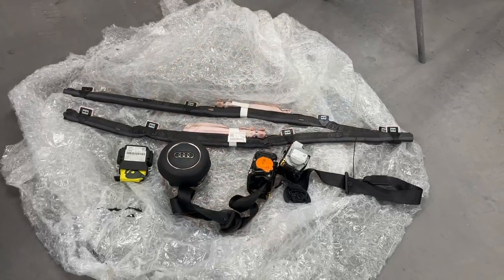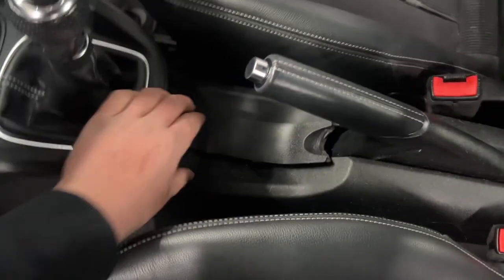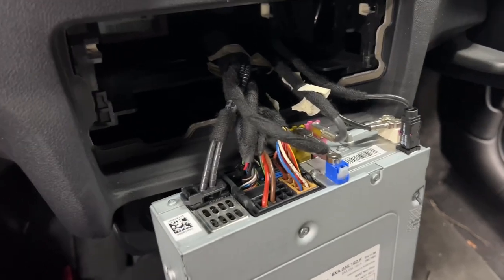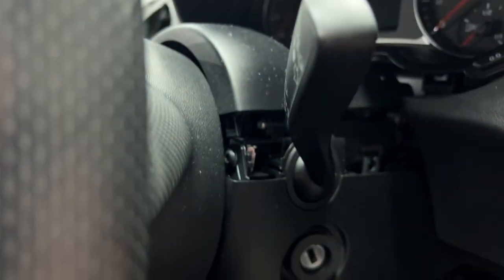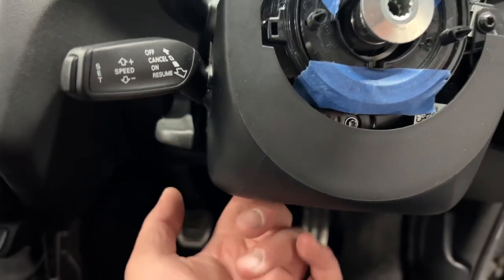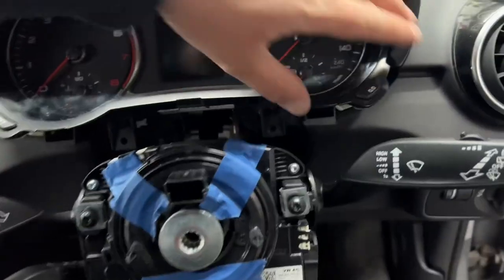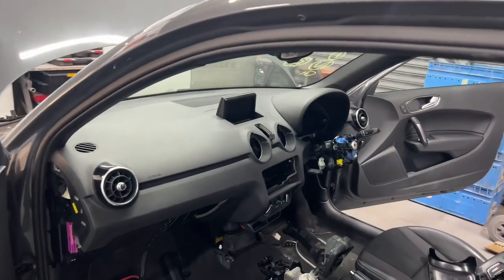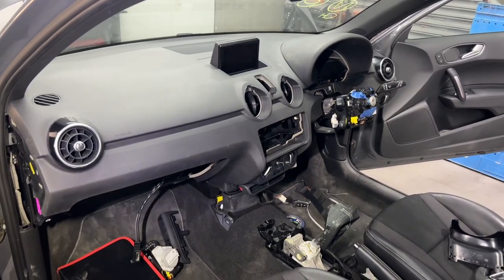CRASHED AUDI A1 FROM COPART DASHBOARD AIR BAGS & SEAT BELTS REMOVAL AND INSTALL PART 2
IN TODAYS VIDEO I STRIP DOWN THE INTERIOR. SO REMOVE THE BLOWN DASH BOARD , STEERING WHEEL AIRBAGS AND SEAT BELTS AND FIT REPLACEMENT ITEMS. IF YOUR GOING TO DO THIS JOB ON AN AUDI A1 YOUR SELF I HOPE THIS VIDEO HELPS YOU